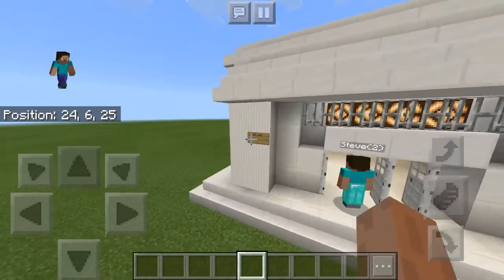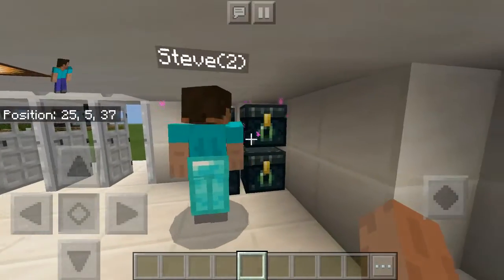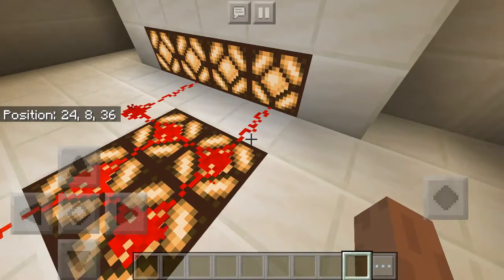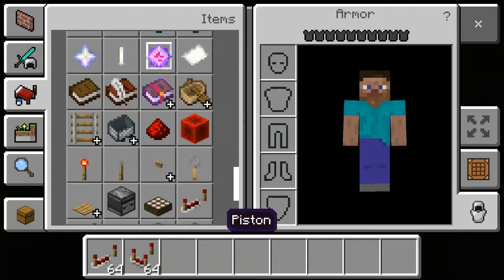Us bank biuld show off minecraft [Shelton plays]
In this video me and my little brother chris show off or minecraft bank biuld don't forget to like and subscribe to the chanel to show that you guys like the mincraft videos have a good day bye